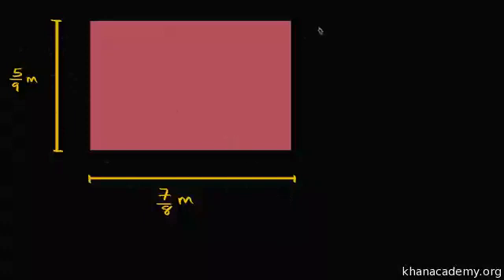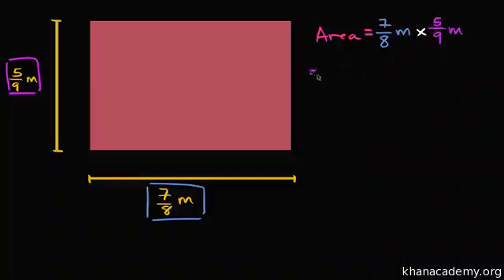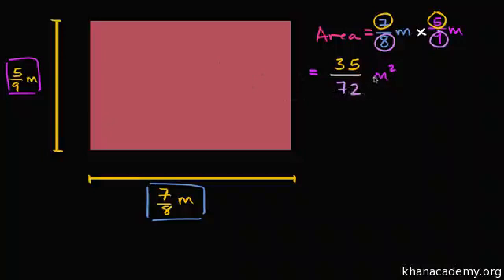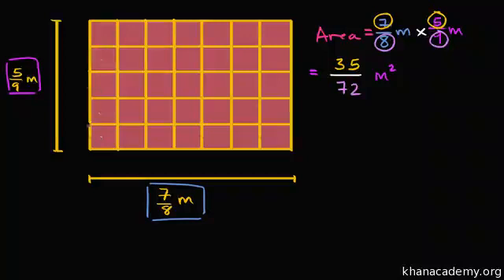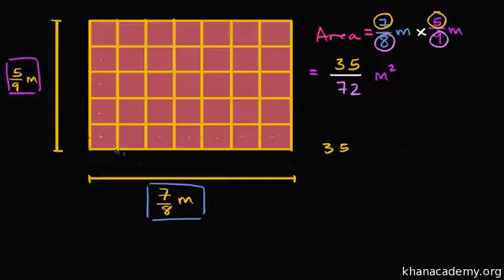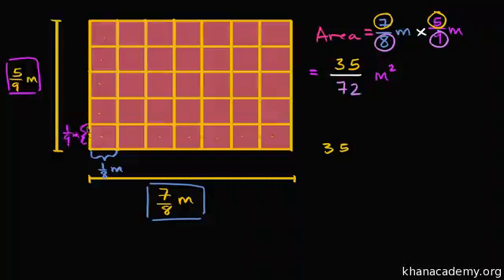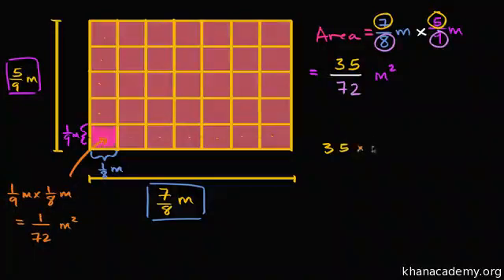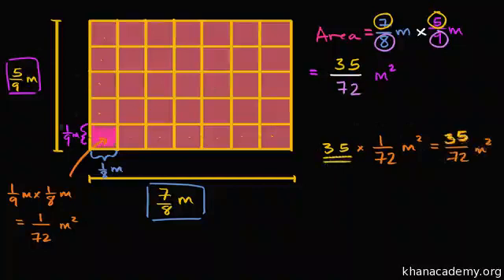fractions and decimals (7th Math NCERT Book) Finding area with fractional sides 1